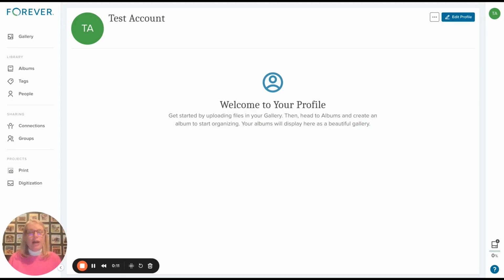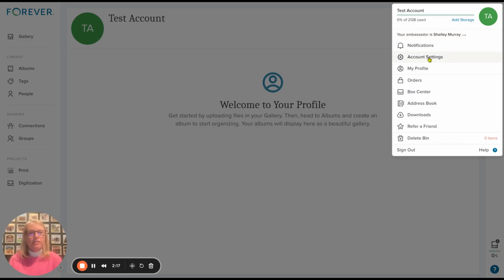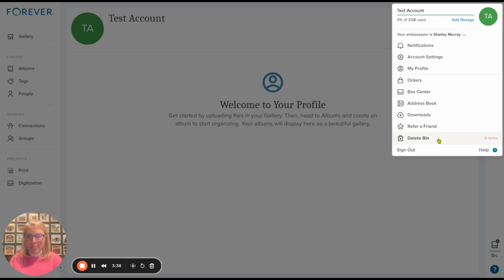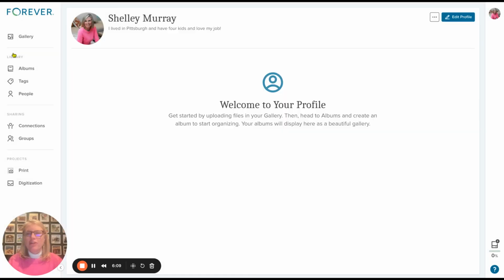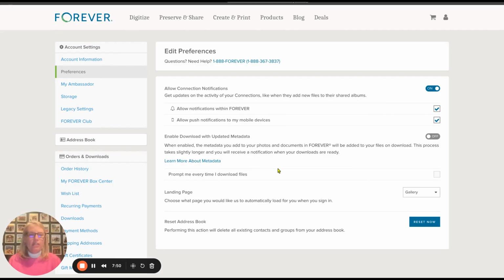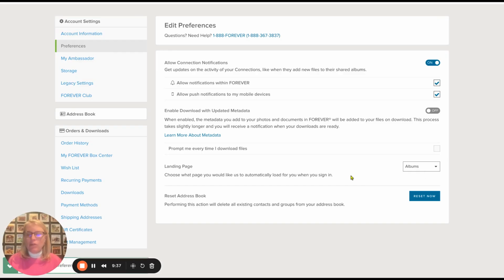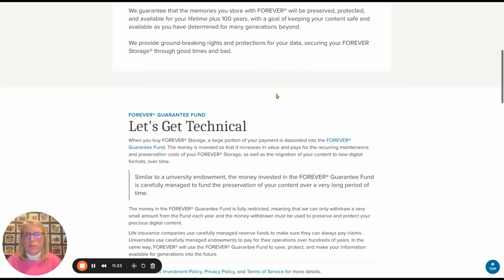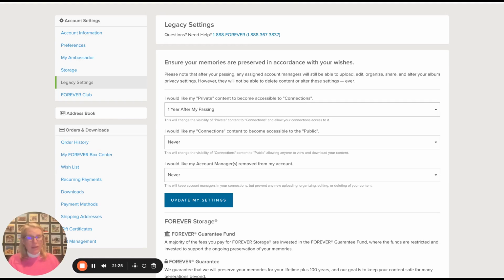#2 Setting up your Account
This is Shelley's 2026 FOREVER Tutorial Series.

Shelley Murray is a Senior Executive Ambassador of FOREVER and has been working closely with FOREVER since 2013. She invites you to a free 2GB of FOREVER Storage and to connect with her as your Ambassador.

Check out her company Rescuing Photos™ at rescuingphotos.com

And please reach out if you'd like help preserving and organizing your photos so they are never lost. We work in our PA studio, over Zoom and on-site across the US.